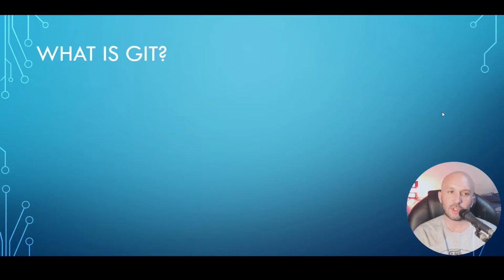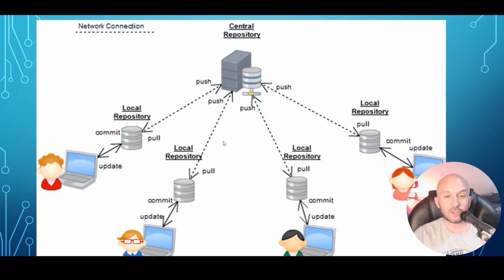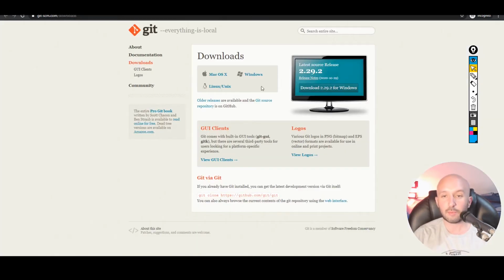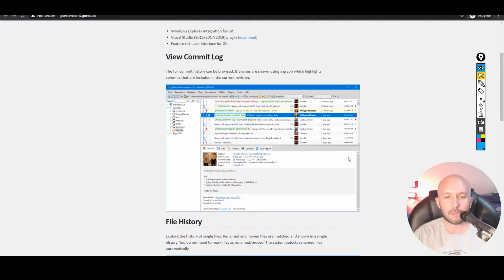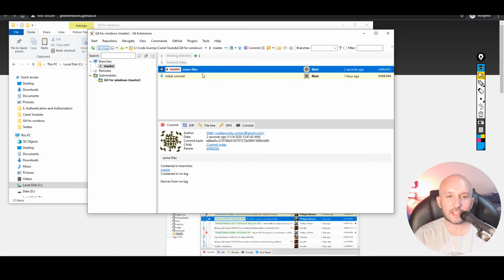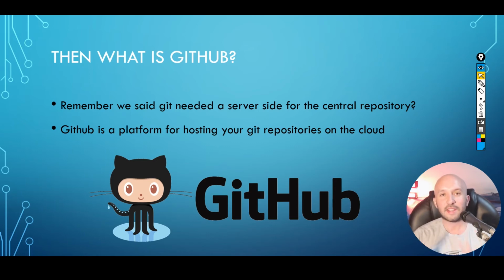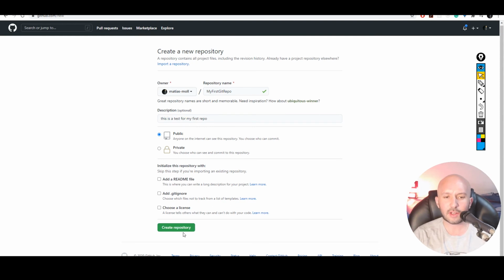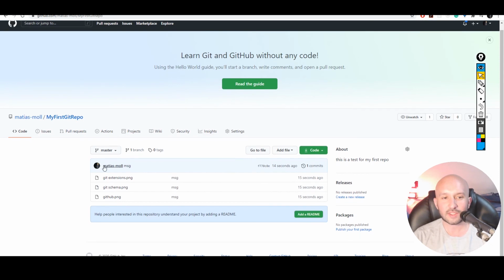How to work with Git & Github EASY!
Learn everything you need to get started with Git and Github!

Timestamps:
0:00 Introduction
0:35 What is Git?
2:19 How does it work?
4:17 Install Git
4:52 How to continue?
5:56 A better way
9:42 What is Github?
11:26 Putting everything together